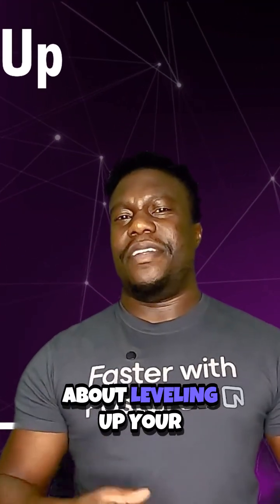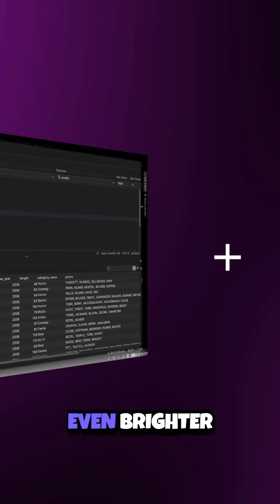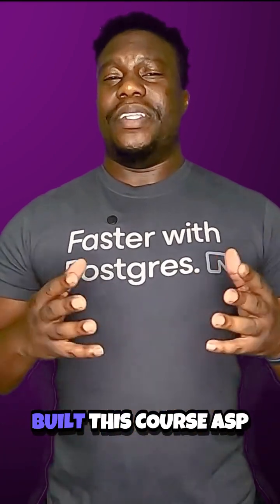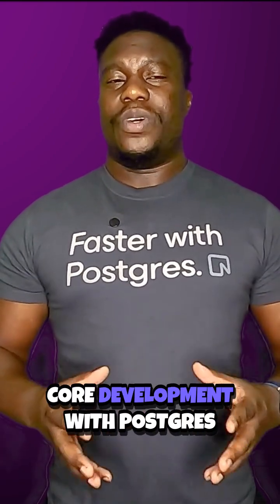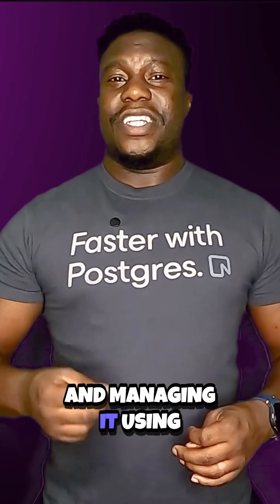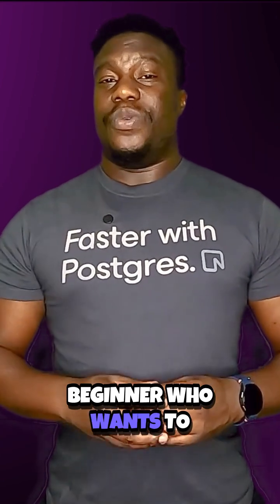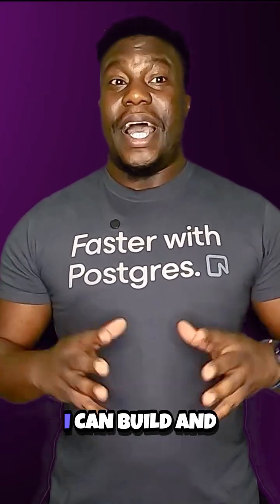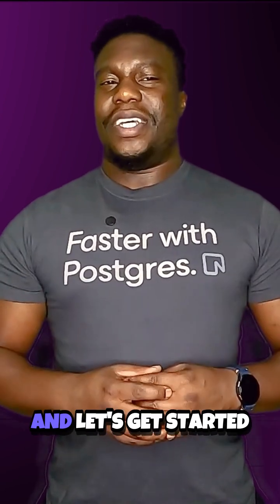🚀 Learn how to build powerful apps with ASP.NET Core and Neon (PostgreSQL).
Build production-ready apps with ASP.NET Core, PostgreSQL, and Microsoft Azure. In this video, I walk through the end-to-end flow—designing a clean architecture, wiring up EF Core to Postgres, managing migrations and seeding, containerizing with Docker, and deploying to Azure (App Service or Container Apps) with secure connection strings and app settings.

What you’ll learn:

Set up ASP.NET Core Web API/MVC with dependency injection and configuration

Connect EF Core to Azure Database for PostgreSQL and run migrations

Use Serilog for structured logging and health checks for reliability

Containerize your app and push images to a registry

Automate CI/CD with GitHub Actions for cloud-native delivery

Why this stack:

Modern, high-performance .NET backend

Open-source relational database with strong tooling

Scalable Azure hosting for real-world workloads